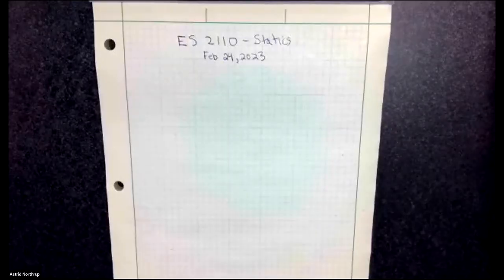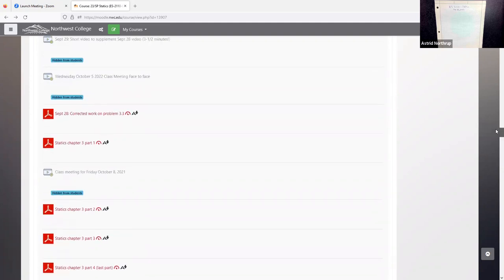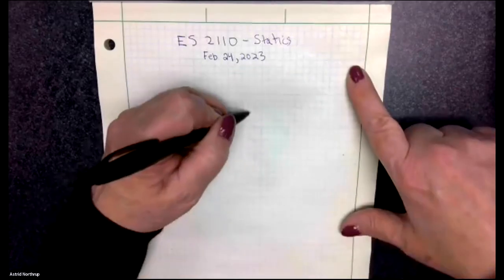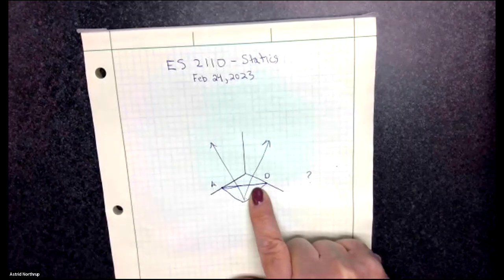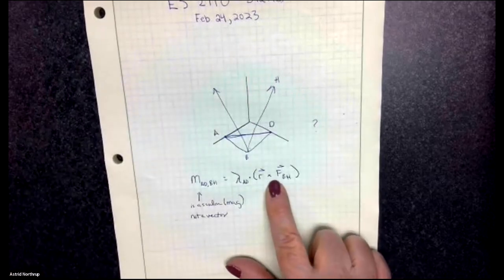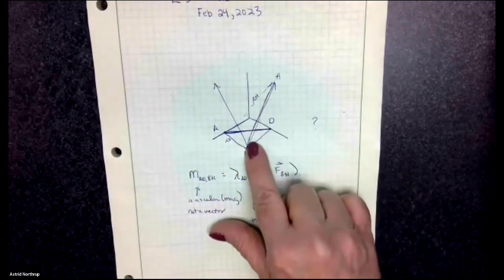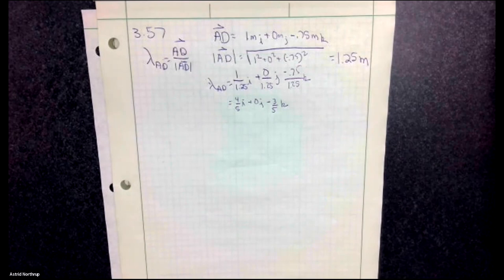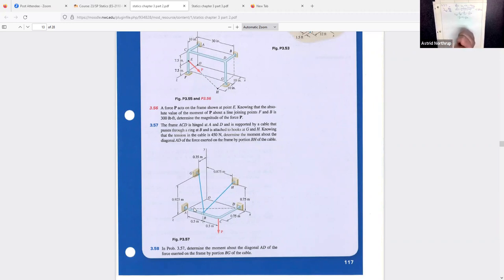ES 2110 Statics Lecture on Feb 24, 2023